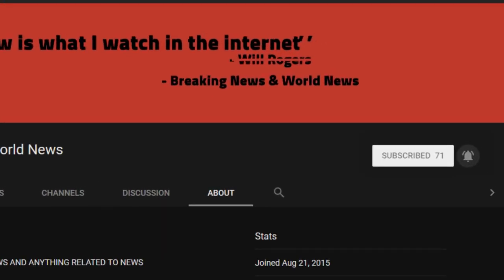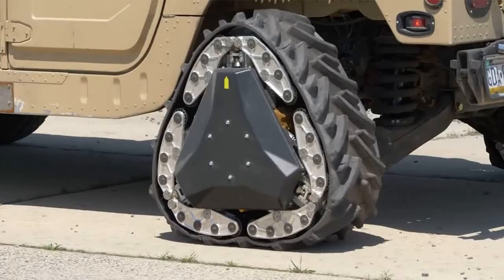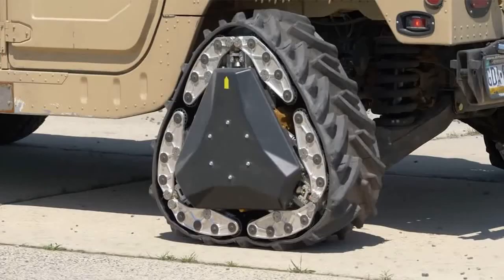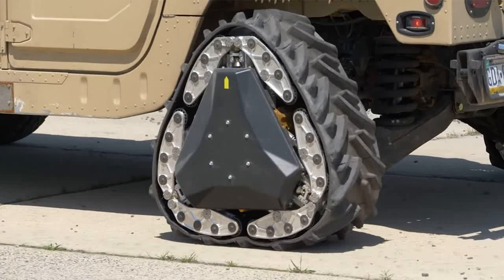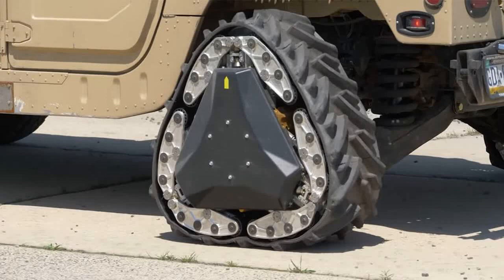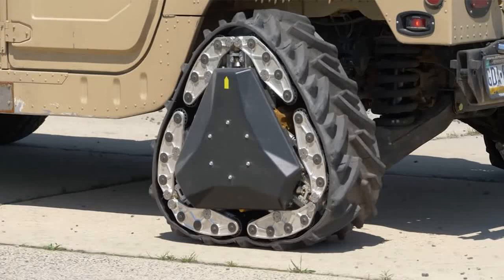BREAKING! DARPA's reconfigurable wheels switch from tires to tracks in two seconds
Source DONT' FORGET TO SUBSCIBE TO OUR CHANNEL YouTube screencap